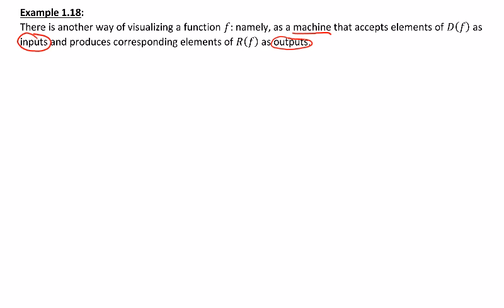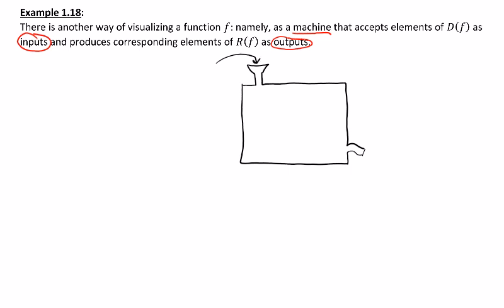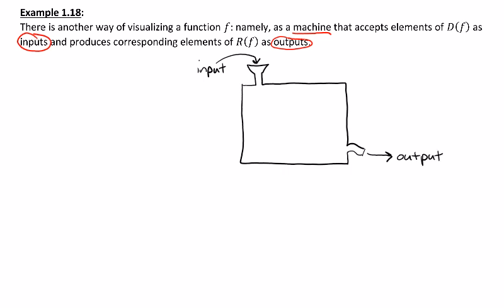Example 1•18 Grant Griffin